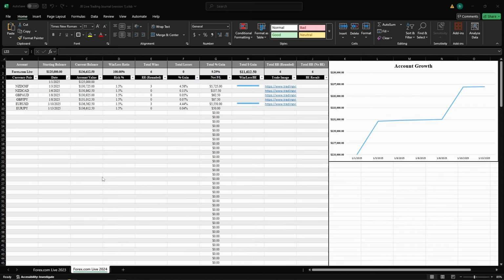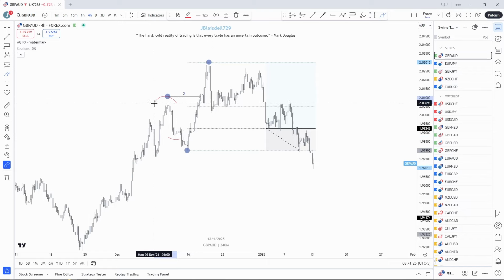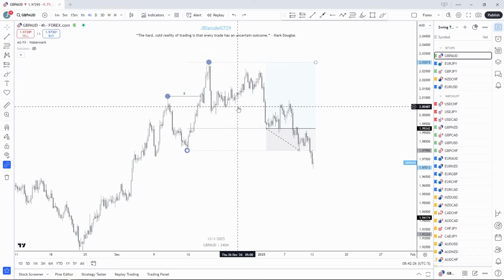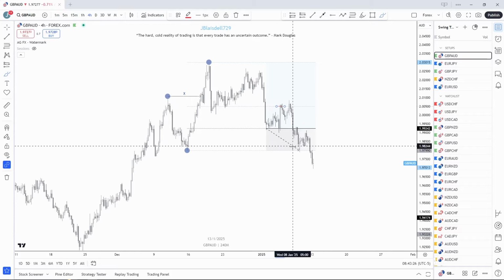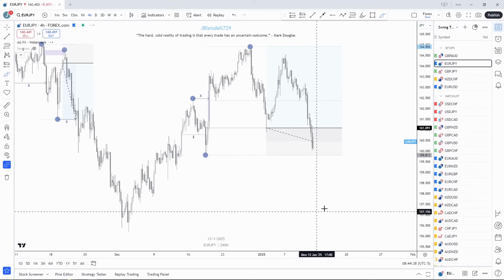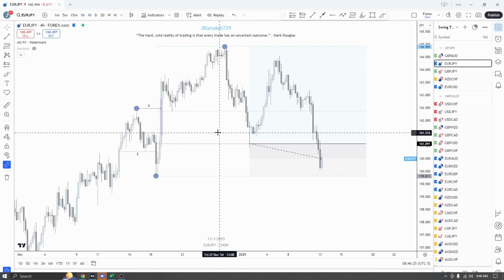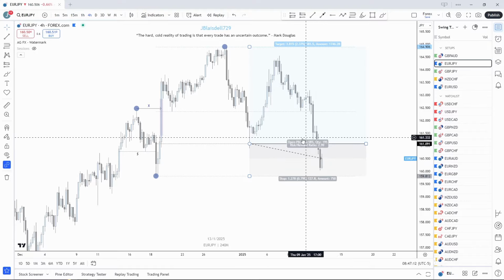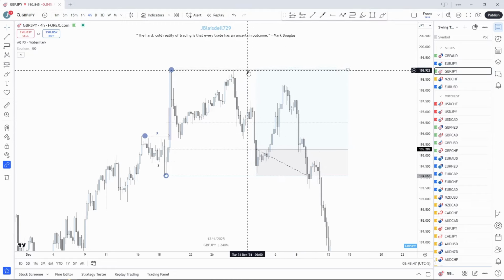Save $10,000 Every Month with This Simple Trading Rule!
This one simple trading rule has completely changed the way I trade and has saved me over $10,000 per month. It is called a "break-even" rule and it’s designed to protect my capital by eliminating unnecessary losses.

In this video, I’ll break down how this rule works, why it’s so effective, and how you can apply it to your trading strategy. Whether you’re trading forex, stocks, or any other market, this rule is a game-changer for managing risk and preserving your profits.